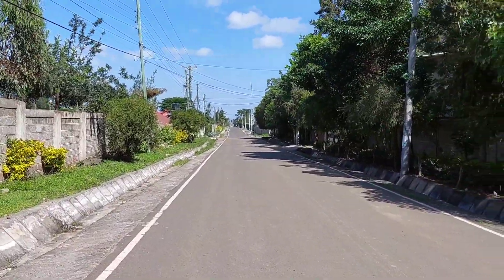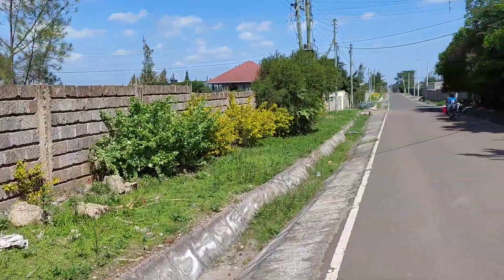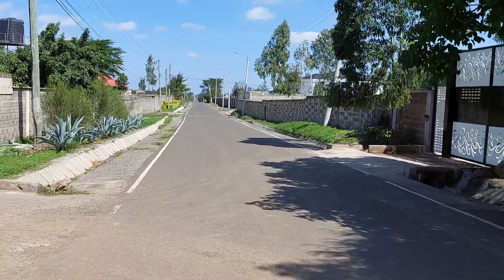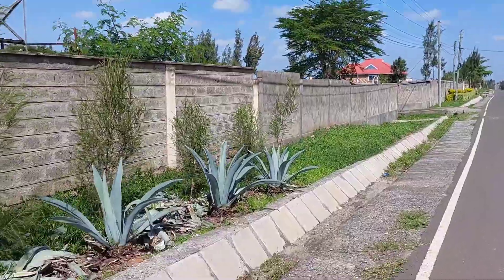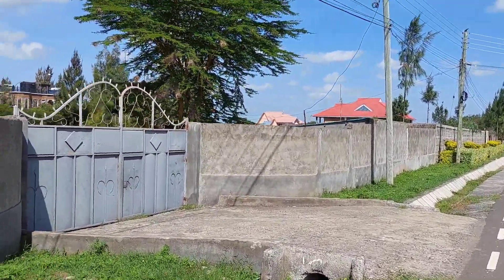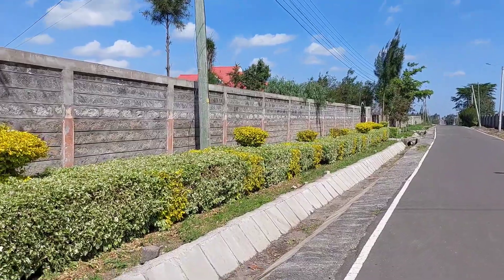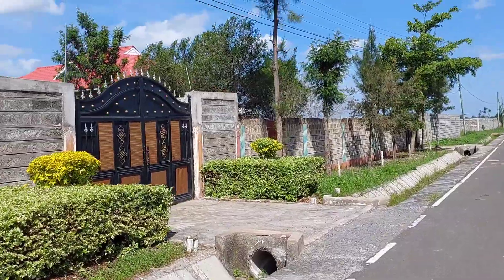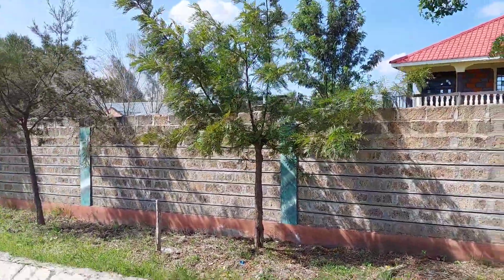Beyond Fahari Hotel: Benedicta Estate's in Utawala is Where Convenience Meets Serenity!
Embark on an enchanting journey just behind Fahari Hotel in Benedicta, Utawala, as we unveil the mysteries of Baraka Court Estate. Located in Embakasi East constituency, guided by MP Babu Owino, this estate epitomizes a harmonious blend of convenience and connectivity.

Baraka Court Estate's strategic position near the Eastern Bypass is a testament to its appeal for settling. The diligent efforts of MP Babu Owino have paved the way for all-tarmacked access roads, ensuring seamless navigation for residents. Immerse yourself in a world wired with electricity and high-speed internet, setting the stage for contemporary living.

Discover a tapestry of amenities that elevate the Baraka Court experience. From the renowned Komarock Hospital, where musicians like Bahati and Diana Bahati chose to welcome their newborn, to the convenience of Quickmart and Naivas Supermarket just 2km away. Families can access educational support from schools like Lakewood and Rophine field school in close proximity.

Join us in unraveling the secrets of Baraka Court Estate, where the allure of serene living meets the heartbeat of modern convenience.